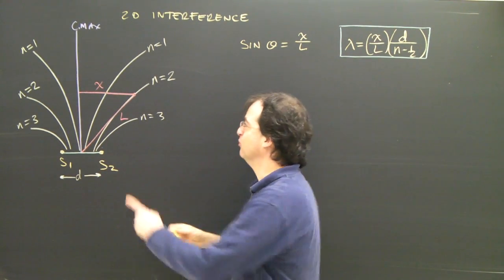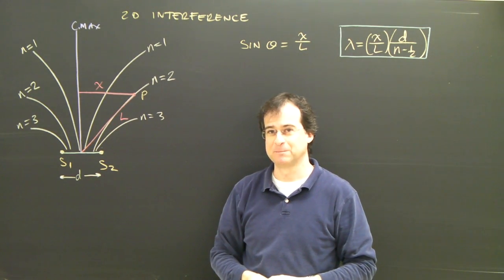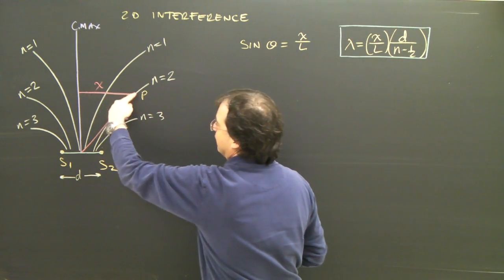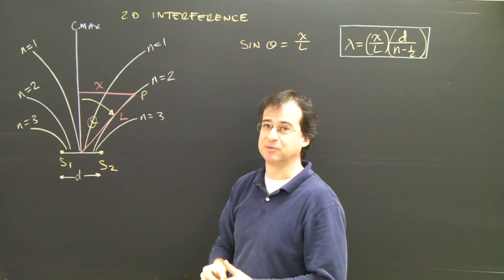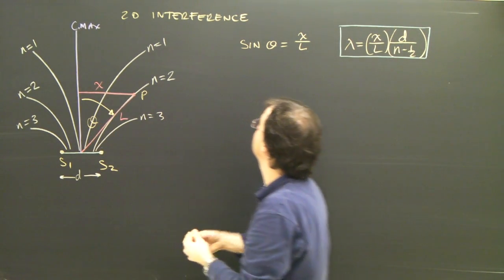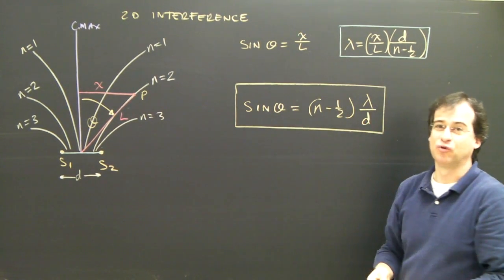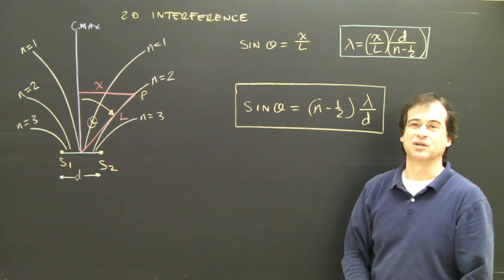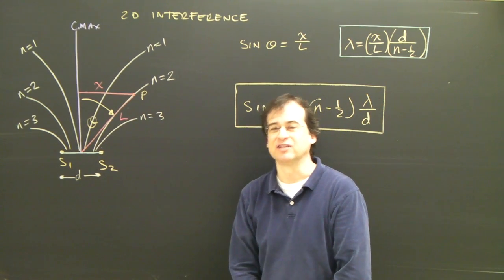Waves in 2D Interference Patterns Part 3 High School College Physics Help